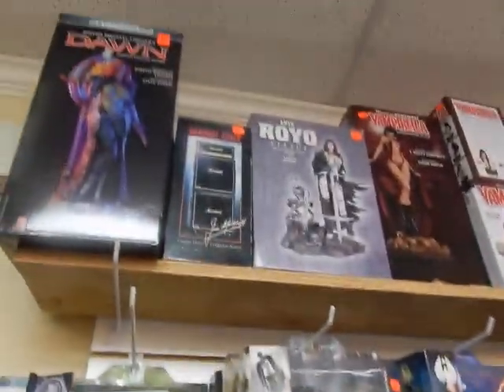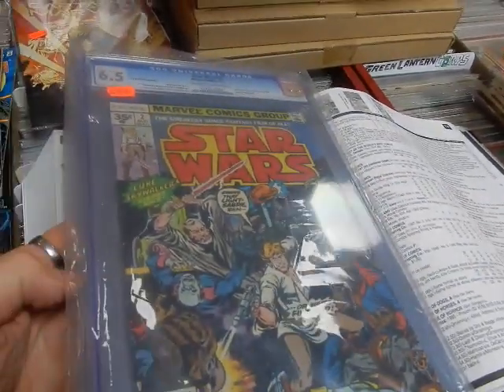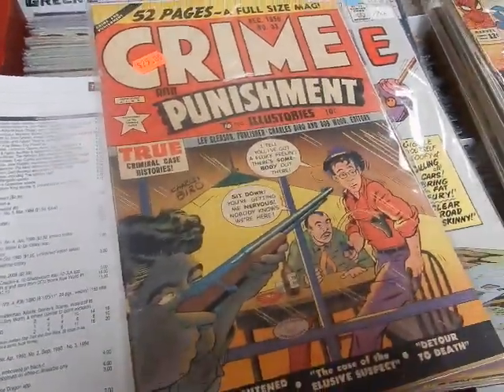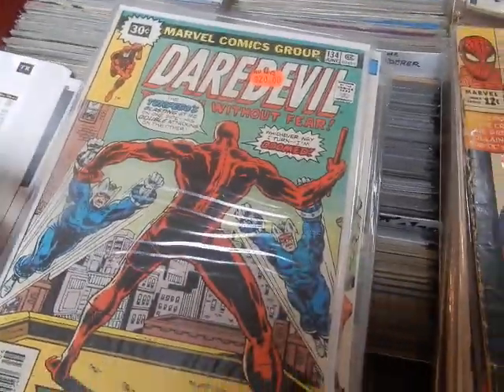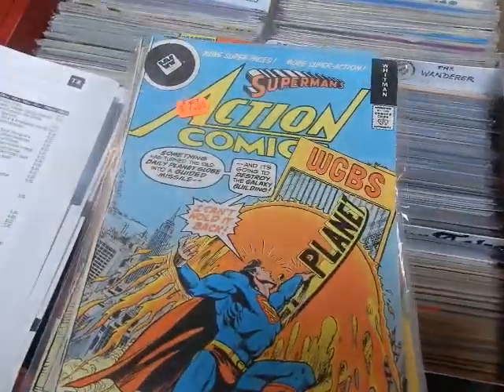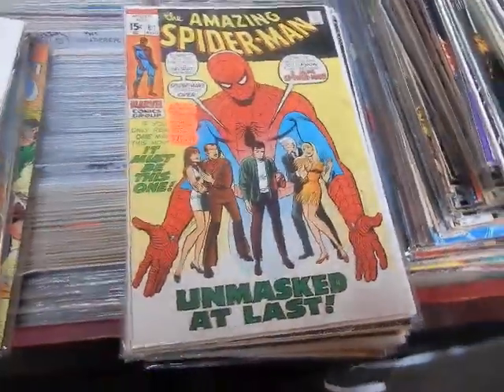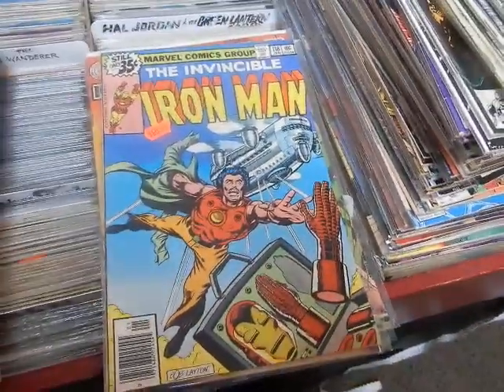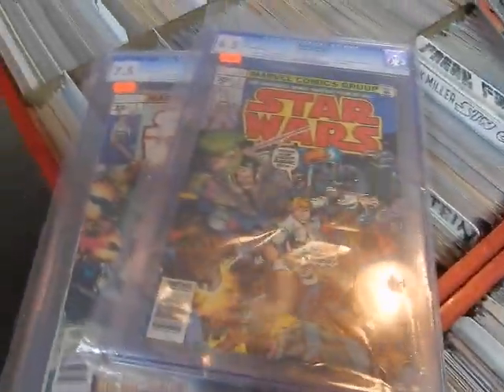Star Wars .35 Marvel Variants DC Comics Whitman Amazing Spider-Man 13 100 & 122 @ JC'S Comics N More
35centmarvelvariant Amazingspiderman mysterio starwars marvelcomics Video of some recent comics bought & spotlight on others like the .35 cent Marvel Variant Star Wars #2 & 3, Iron Fist #13 and Iron Man #102. .30 cent Marvel Variants & DC Comics Whitman variants. Plus Amazing Spider-Man #13, 63, 87, 100 & 122, Incredible Hulk #102 & 271, Fantastic Four #78, 80 & 97, 1950's Crime Comics, The Spectre #3 & Treasure Chest comics talking about Communism, !! October 28, 2019 @ JC'S Comics N' More: Your Pop Culture Super-Store 6725 W Central Ave Toledo, OH 43617 & Follow JC'S on Instagram @ jcscomicsnmore.